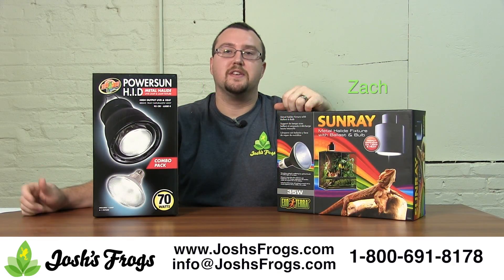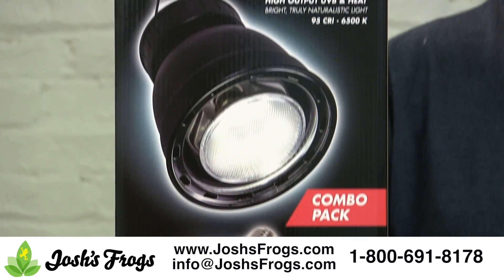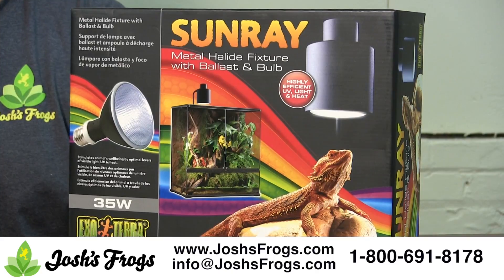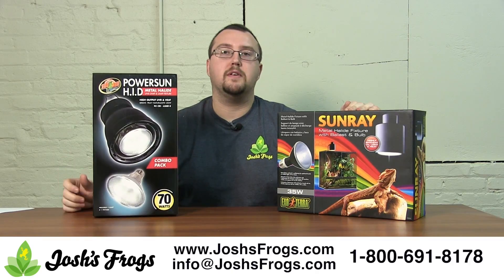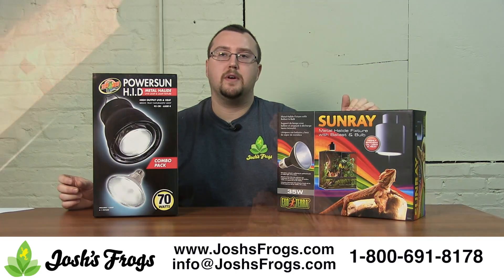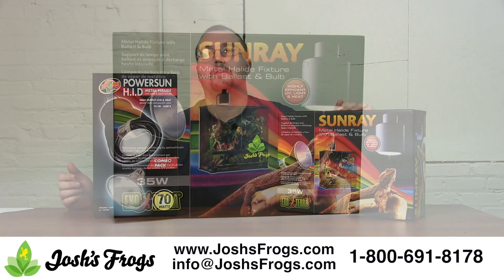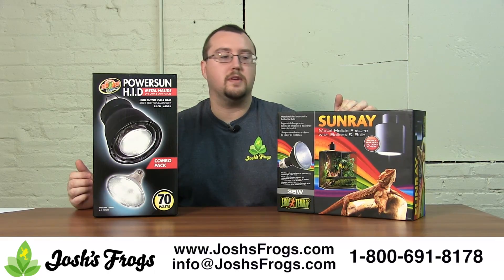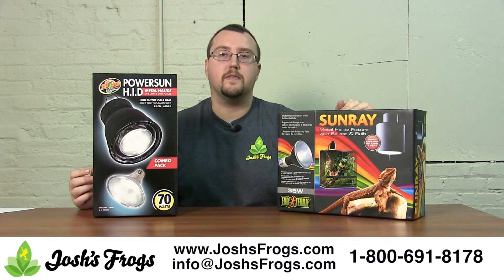Metal Halide Bulbs as a UVB and Heat Source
Looking to provide your pets with the best UVB source on the market? Under the right conditions, metal halide UVB sources may provide the UV and heat your pets need to thrive! There's a bit of an upfront cost, but these bulbs provide some awesome benefits!